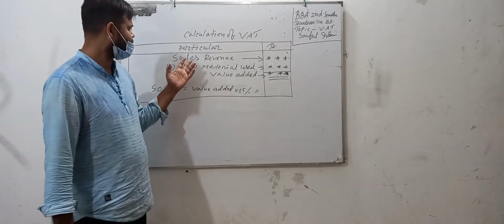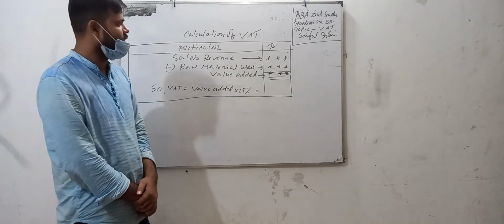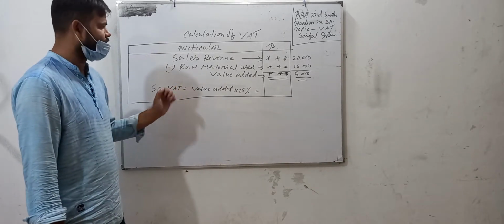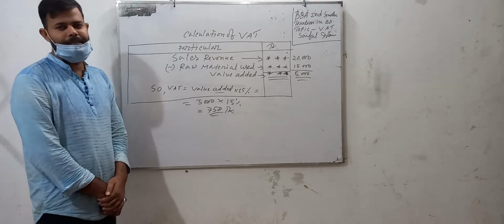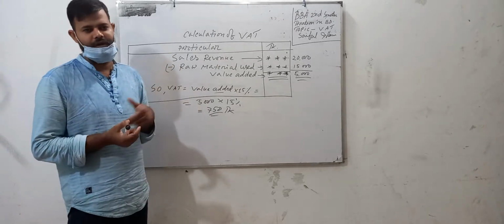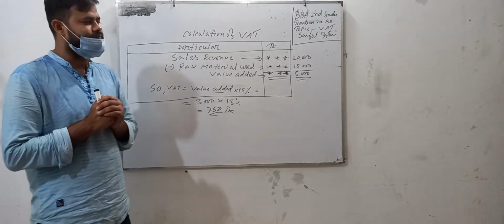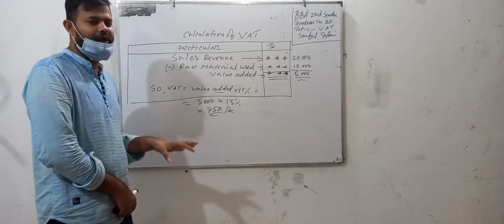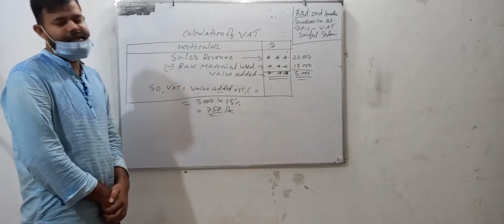Taxation in Bangladesh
calculation of vat